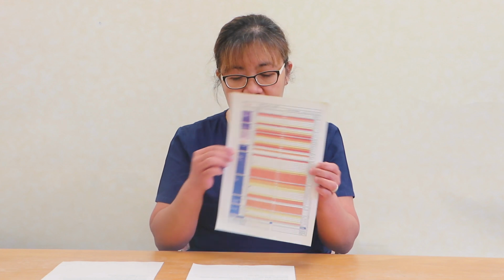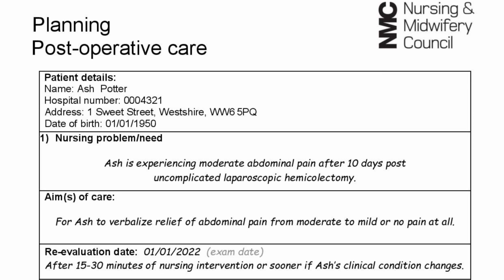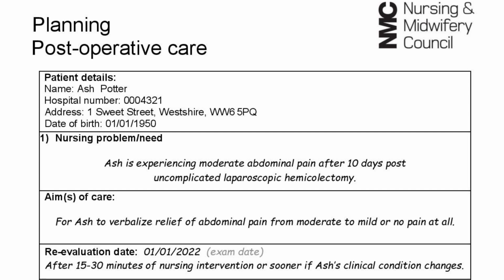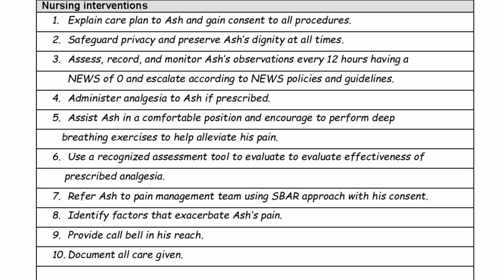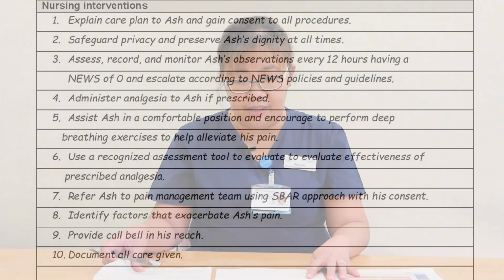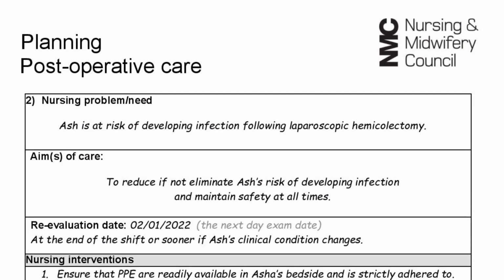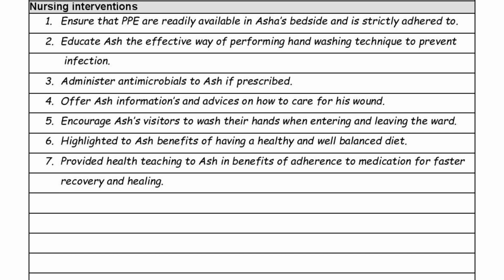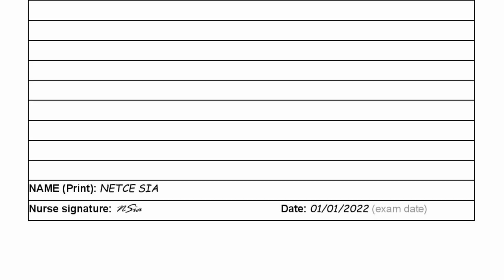OSCE AlphaPlus Planning